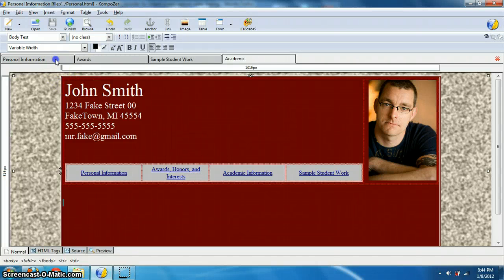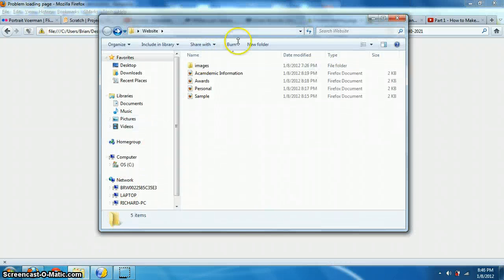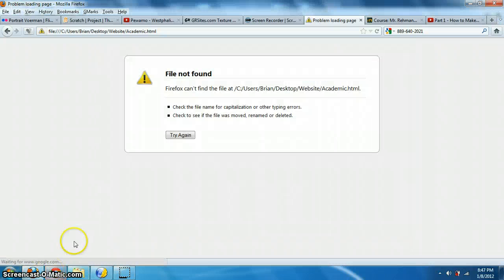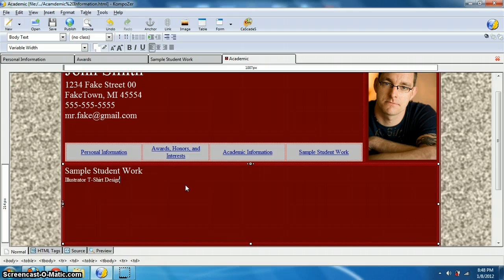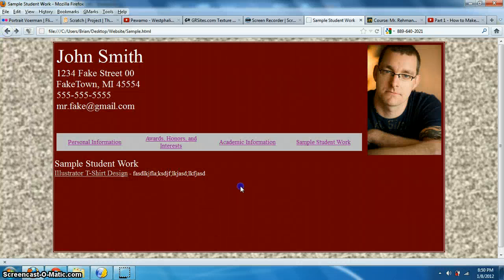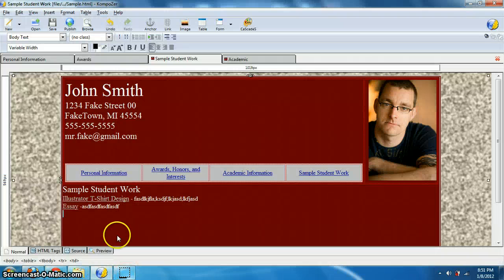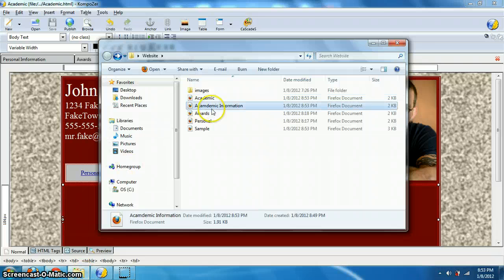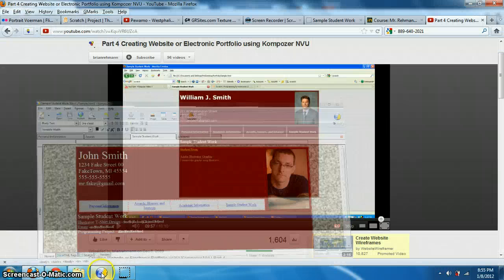Part 3 - How to Make a Website Using Kompozer or NVU